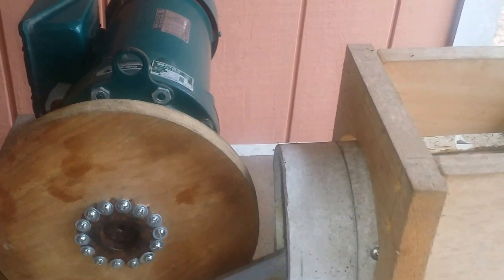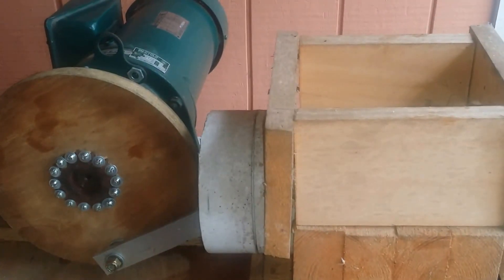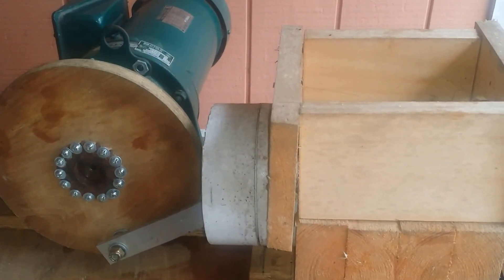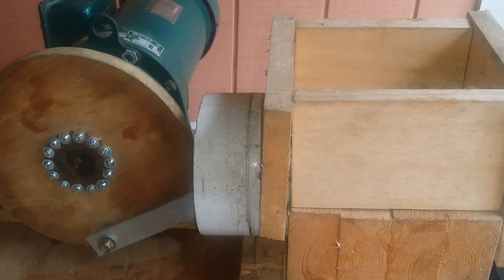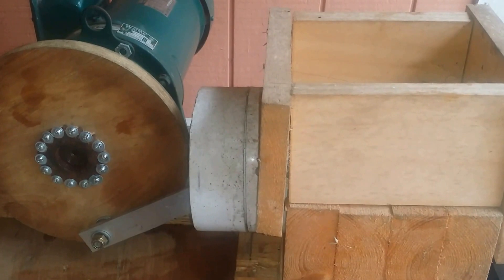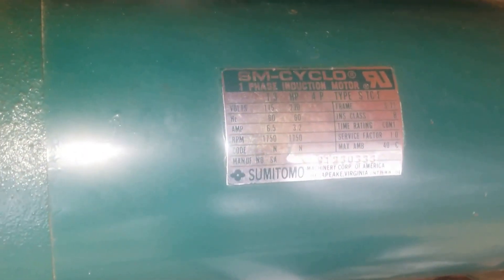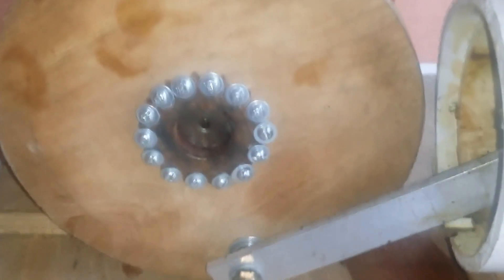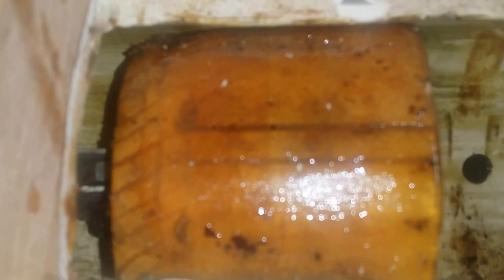electric can crusher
drink beer, crush cans, get rich!